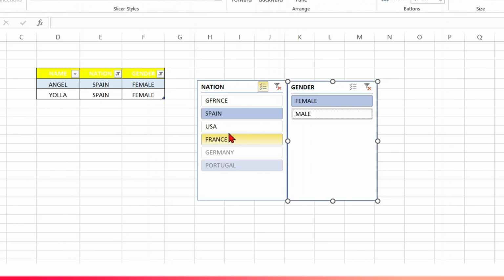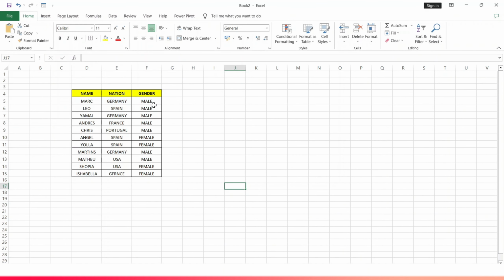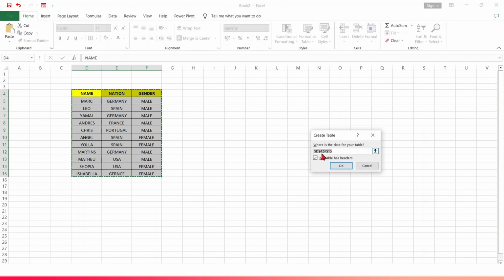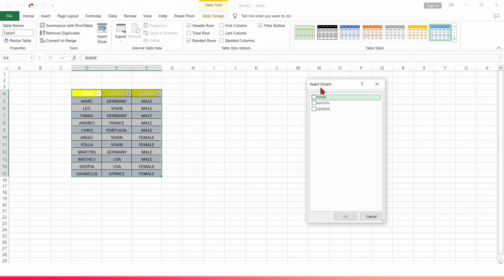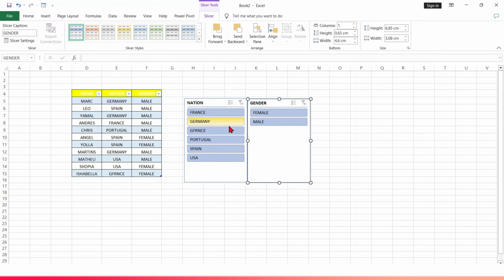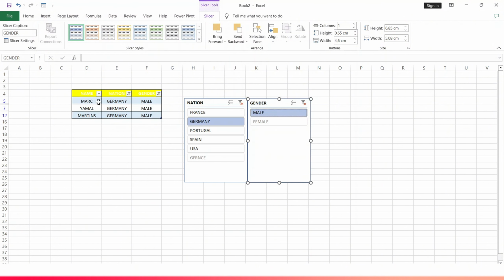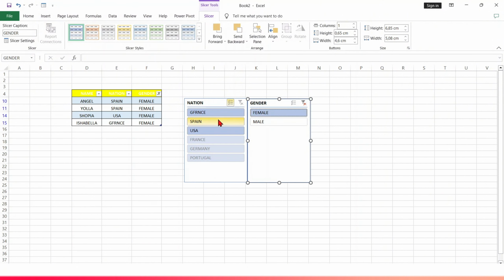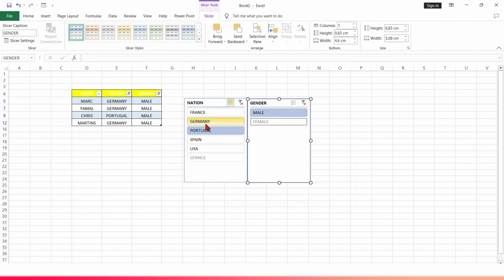How To Filter Data with Slicer In Microsoft Excel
This tutorial is related to the search:
how to filter data with slicer in ms excel